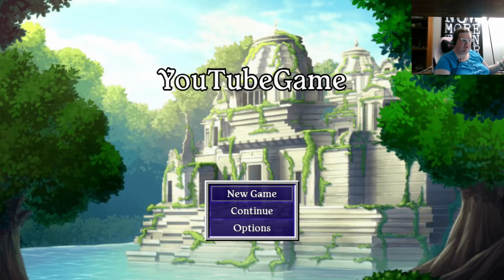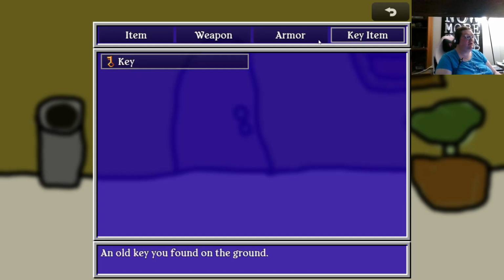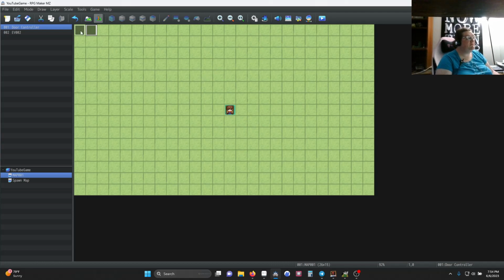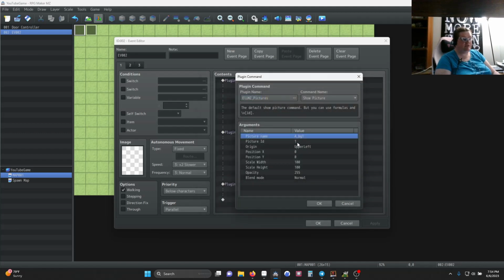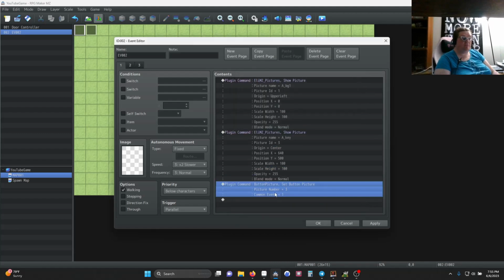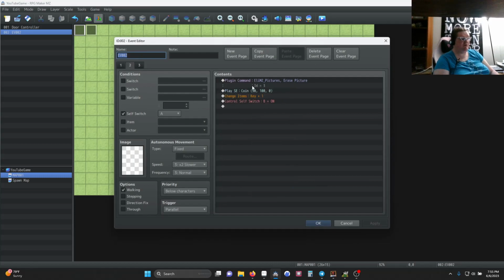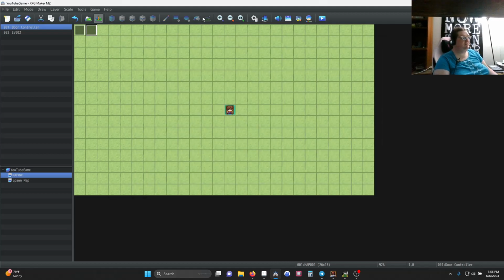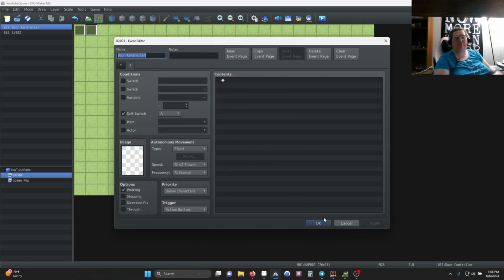Let's Make a Game with RPG Maker MZ Part 1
This is part one of our Let's Make a Game series. We will be using RPG Maker MZ to make a Point and Click style game. I will walk you through how it is made and my design choices. I hope this helps you to make the game you have always wanted to.

I would also love to hear any ideas you have for puzzles, traps, or story in this game. I will try to use viewer feedback to make the game as collaborative and relevant as possible.

Key Moments
0:00 Demo
1:14 How it was done